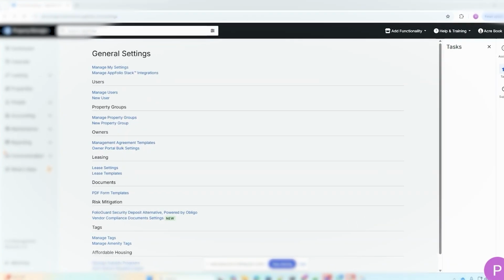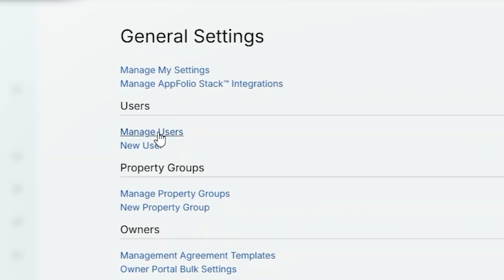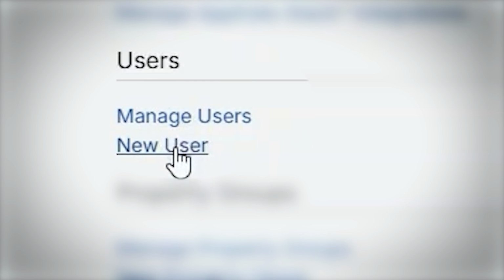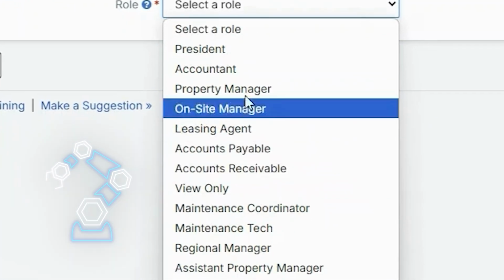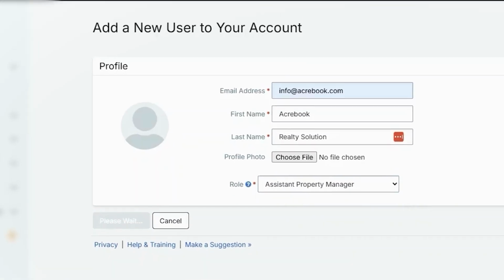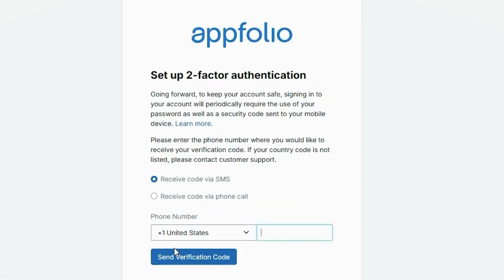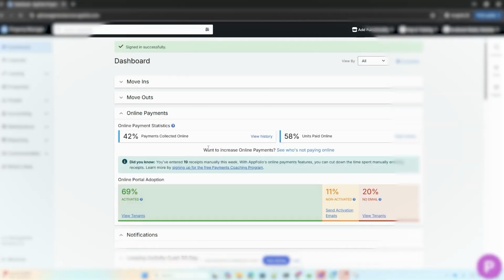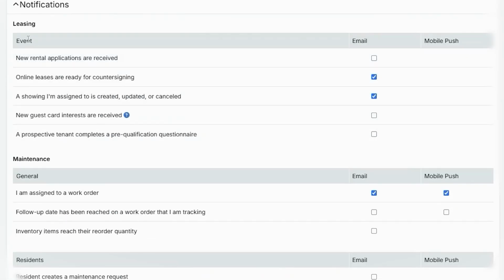Create & Manage users in appfolio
🚀 Easily add and manage your team in AppFolio!
Create users, assign roles, and control permissions — keep your property management operations smooth and secure.